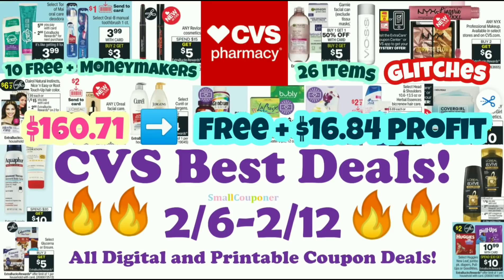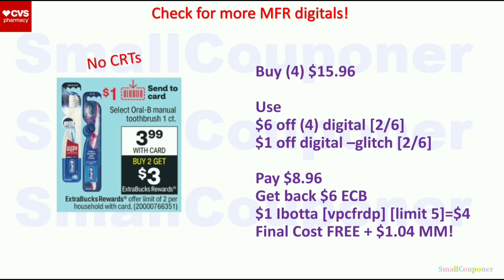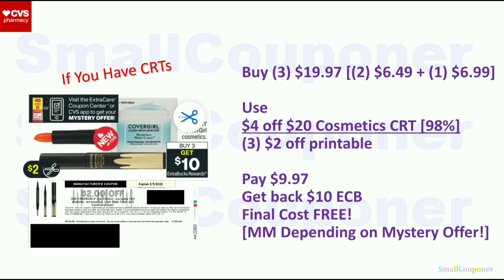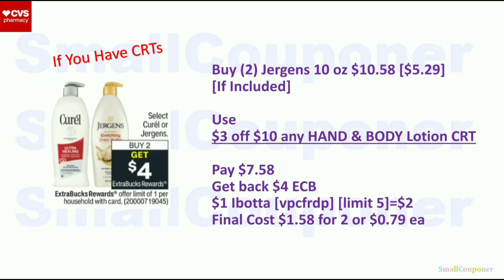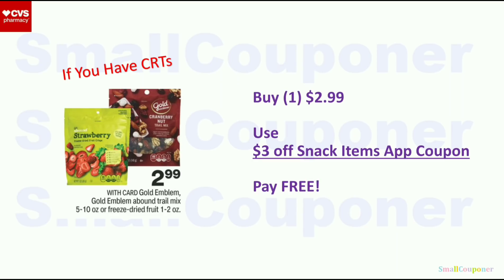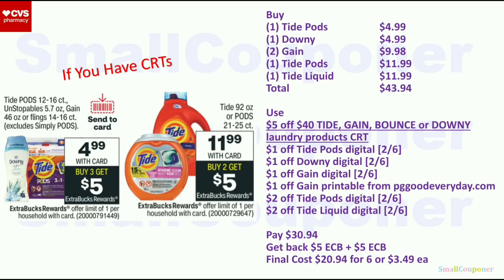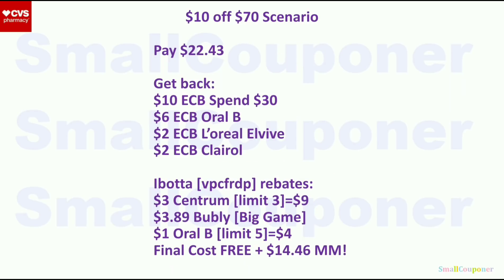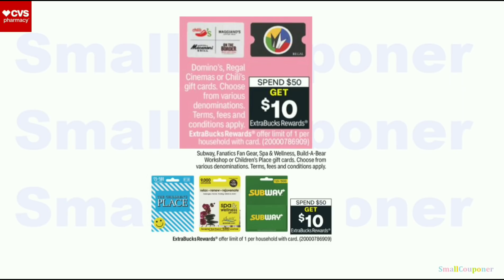CVS Best Deals 2/6-2/12 Couponing This Week! Glitches! Free & Moneymakers! Digital Deals!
Earn points when you print printable [grocery] coupons/magic receipt offers through Swagbucks and trade in for gift cards/paypal referral

1. Create an account for the store you want to start couponing.